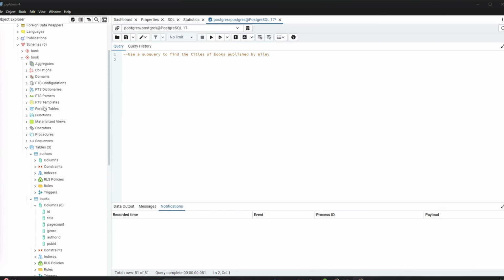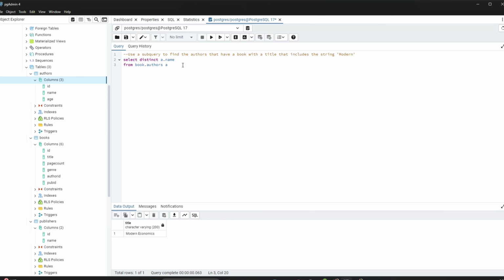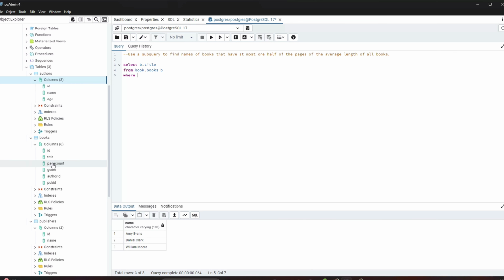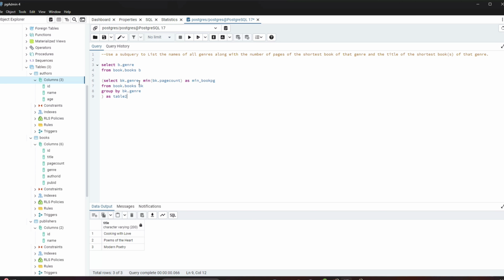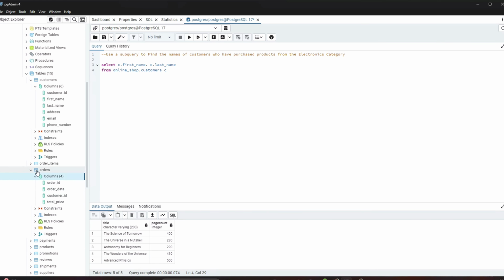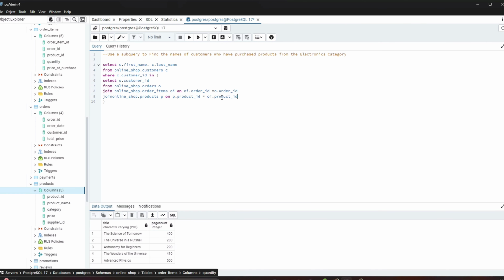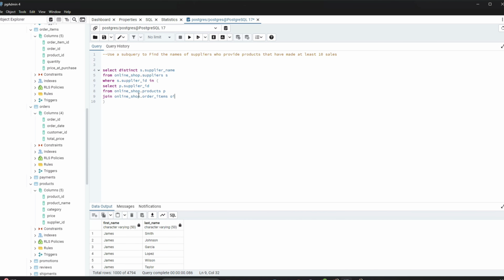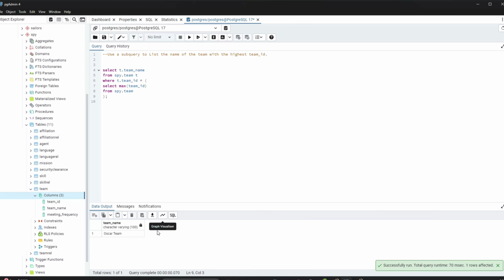Practice SQL Subqueries with me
Learn how to write SQL SUBQUERIES in less than 30 minutes

**0:00 - Introduction**
- Welcome to the practice session
- Overview: Translating English queries to SQL using subqueries

**0:33 - Example 1: Books Published by a Specific Publisher**
- Problem: Find titles of books published by publisher

**4:49 - Example 2: Authors with Books Containing a String**
- Problem: Find authors whose books include a string (e.g., "modern")

**10:35 - Example 3: Books with ≤ Half the Average Page Count**
- Problem: Find books with ≤ half the average page count

**14:04 - Example 4: Genre Stats (Shortest Book Pages & Title)**
- Problem: List genres with the shortest book’s page count and title

**21:31 - Example 5: Customers Buying Electronics**
- Problem: Find customers who purchased electronics

**29:36 - Example 6: Suppliers with ≥10 Sales**
- Problem: Find suppliers whose products made ≥10 sales

**36:33 - Example 7: Teams with Highest Team ID**
- Problem: List teams with the highest `team_id`